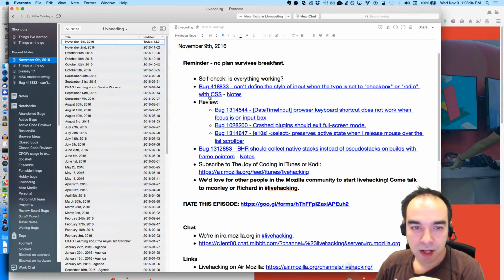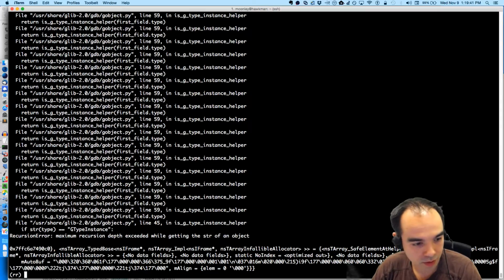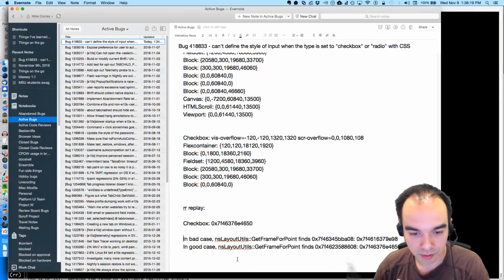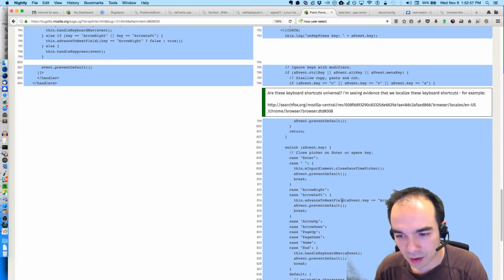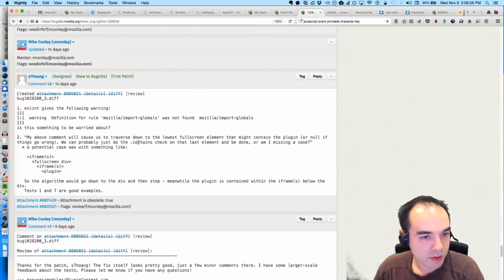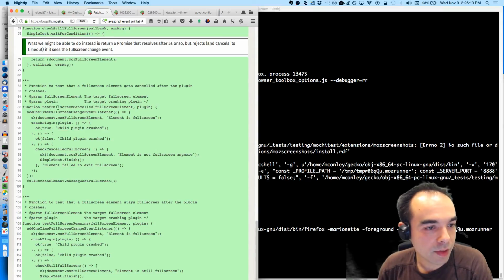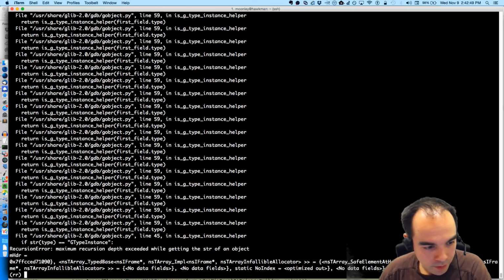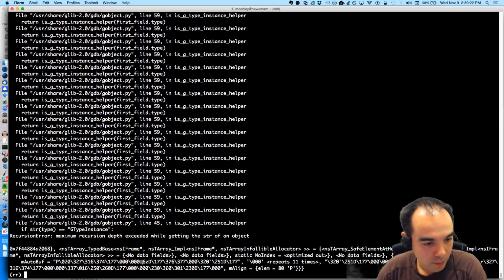The Joy of Coding - Episode 79